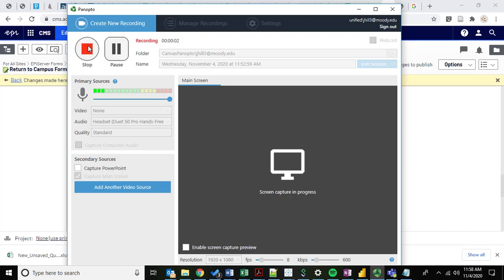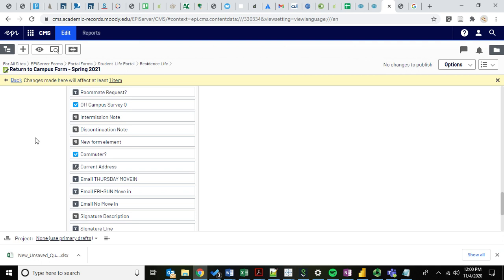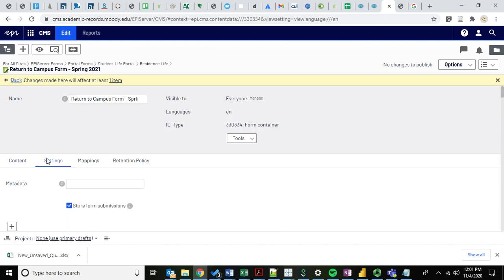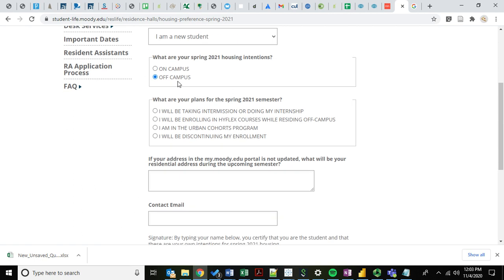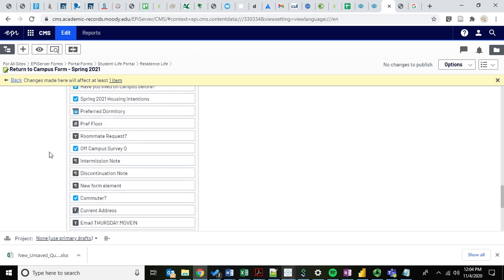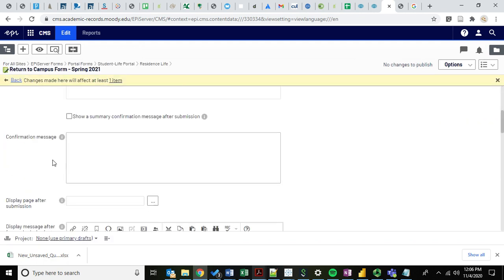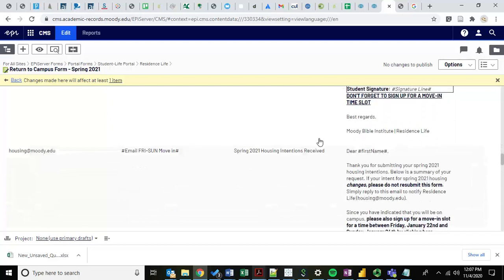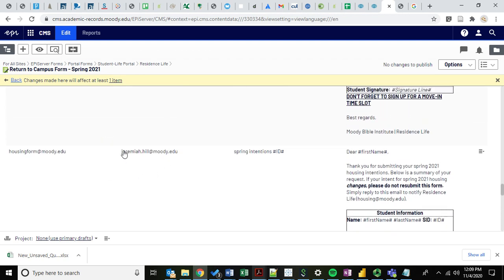Episerver for AR Video 11 – Custom Email Outputs